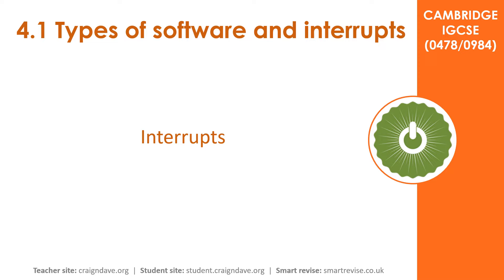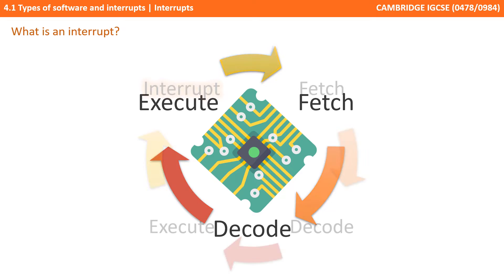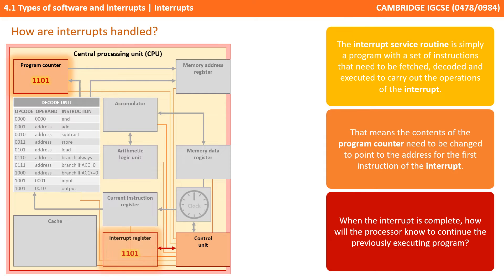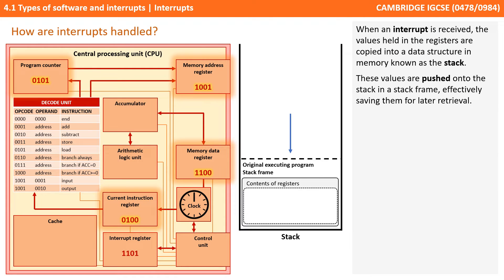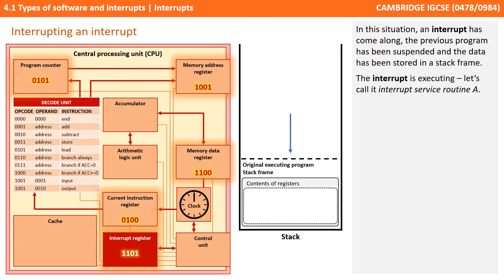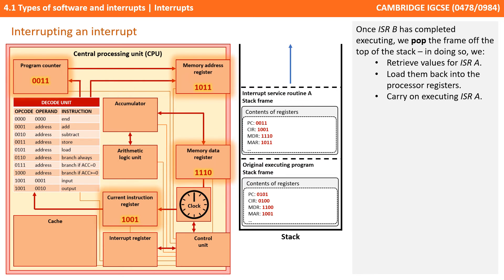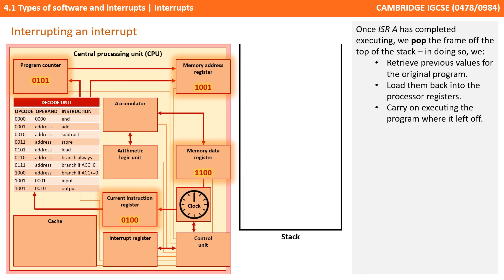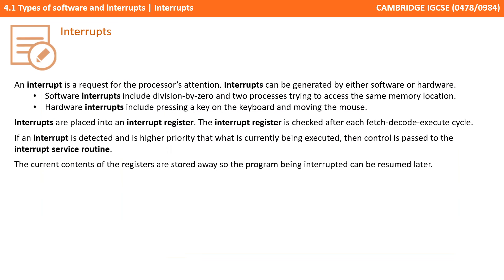50. CAMBRIDGE IGCSE (0478-0984) 4.1 Interrupts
00:00 Interrupts
00:04 Intro
00:09 What is an interrupt?
01:09 How are interrupts handled?
03:05 Interrupting an interrupt
04:33 The importance of interrupt priorities
05:12 Interrupt priorities
05:35 Summary
05:43 Outro